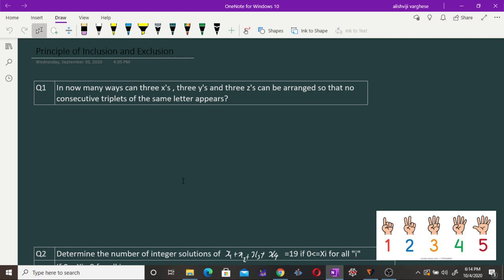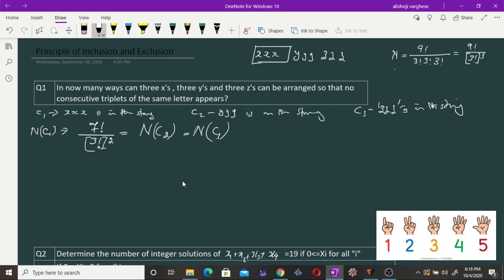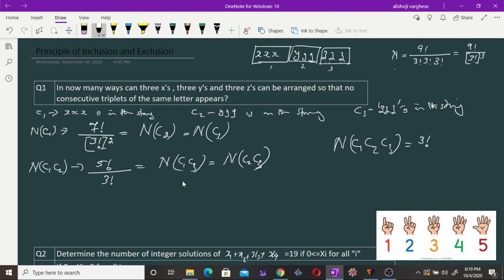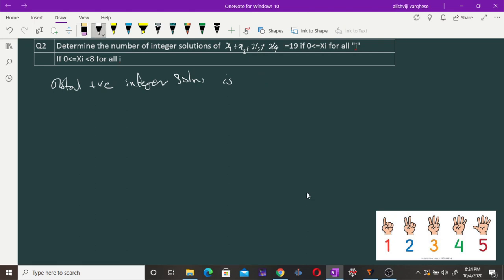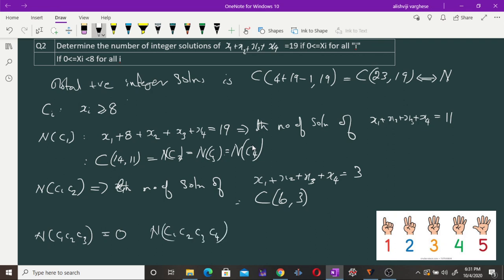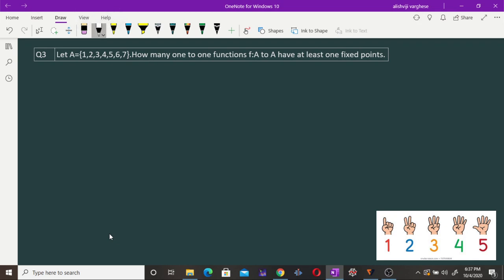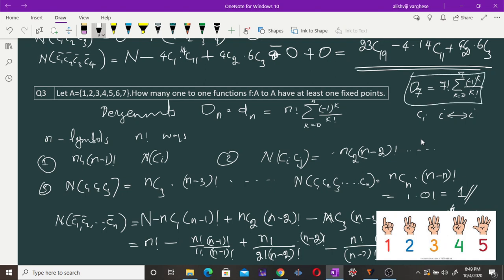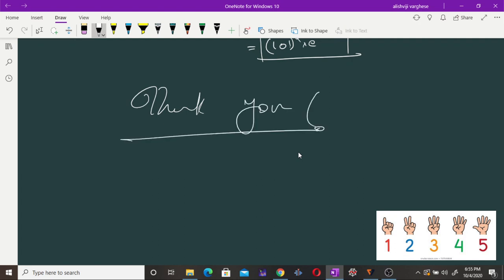Principle of Inclusion and exclusion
Principle of inclusion and exclusion is explained using problems Derangement- the concepts and problems are also explained.